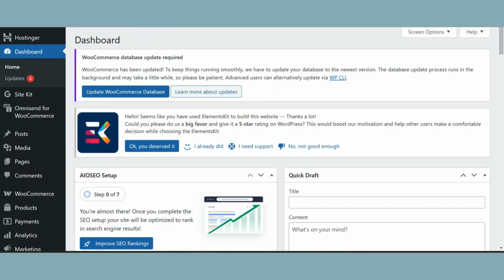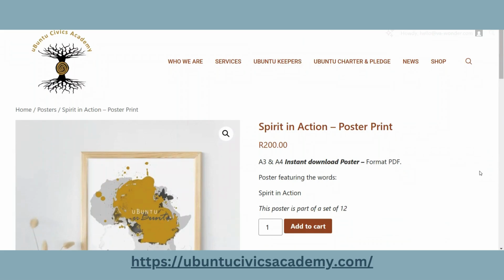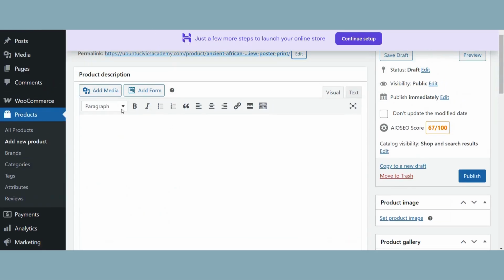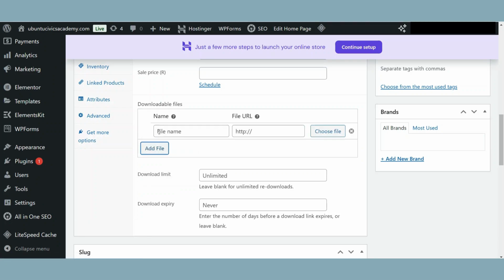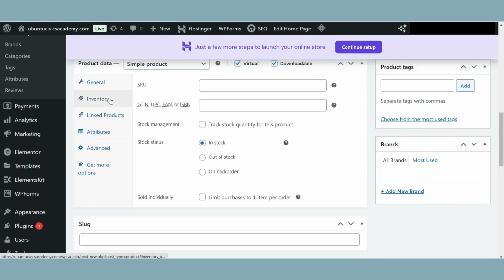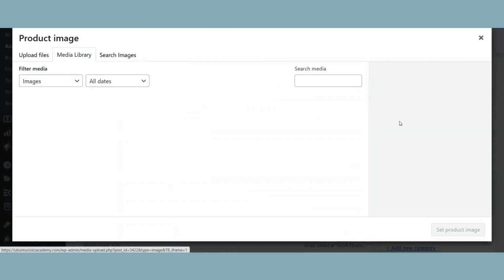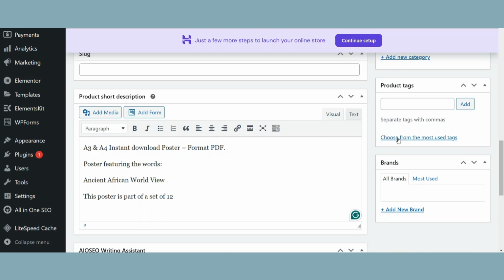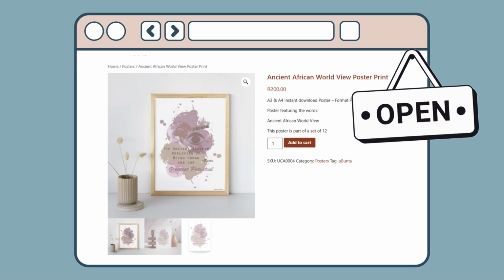How to load a digital product to your webshop | Wordpress Woocommerce Tutorial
In this video I will show you how to load a digital product to your Woocommerce WordPress webshop.

This tutorial has been created for the uBuntu Civics Academy
however, you might find it helpful too!

So if you are ready to learn something new and be inspired, come with me!